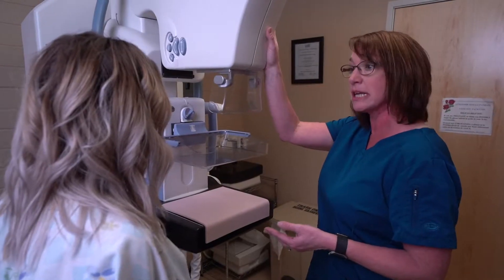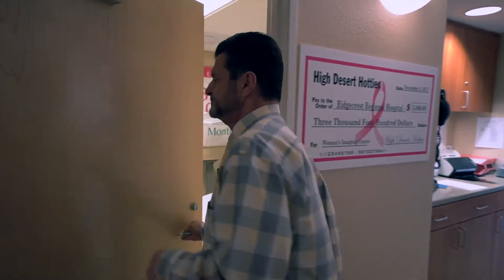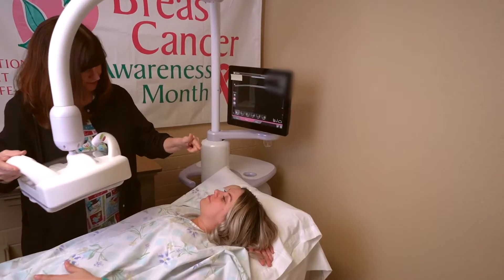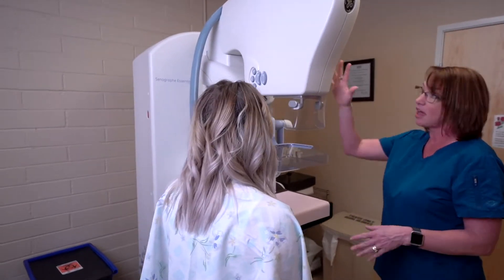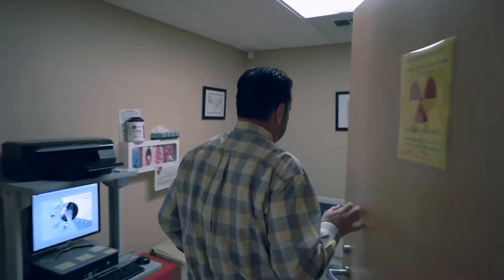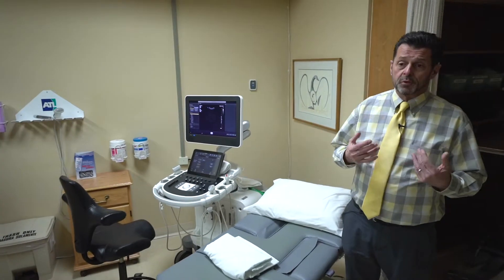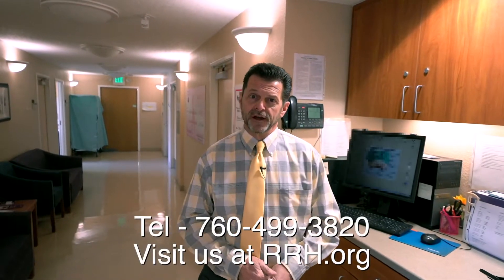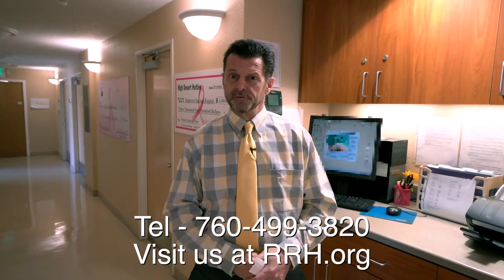Women's Imaging Center at Ridgecrest Regional Hospital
Here at Ridgecrest Regional Hospital, we strive to bring our patients the best care with the latest technology and lowest radiation dose available. Our medical imaging team focuses on individual health care needs while making you as comfortable as possible.

But while we often talk about "state-of-the-art technology", we realized this doesn't always make clear, everything we have to offer. Take a look at this video highlighting some of the latest technology available in our Women's Imaging department.

The RRH Women’s Imaging Center is open 8am-6pm Monday –Thursday and 8am-4pm on Fridays.

Before going out of town, check out what your local imaging department at RRH can do for you!